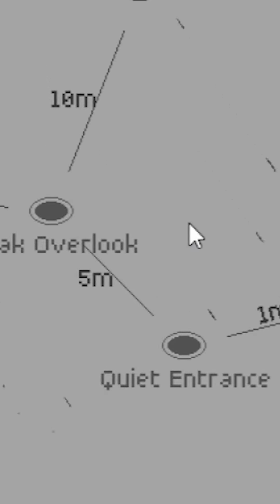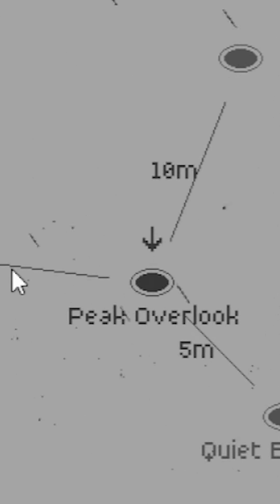Dark Egg - Beginner Breakdown Part 2 - What It Looks Like In-Game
Introduction to a new series I've been working on, a series of beginner coding tutorials with the code used in Dark Egg.